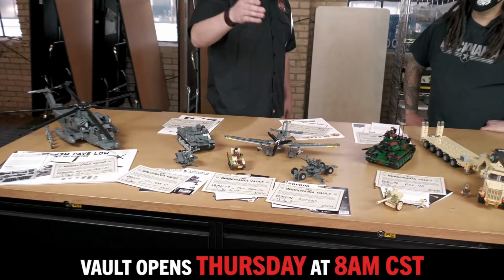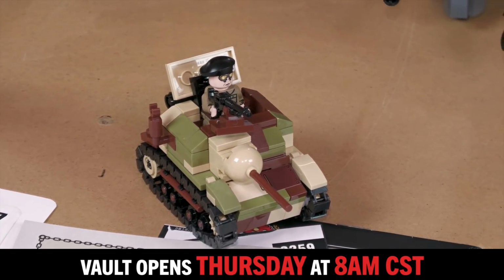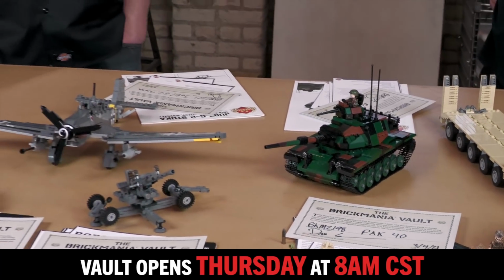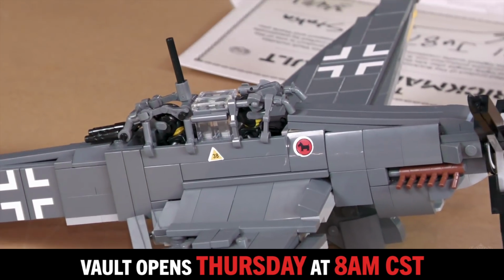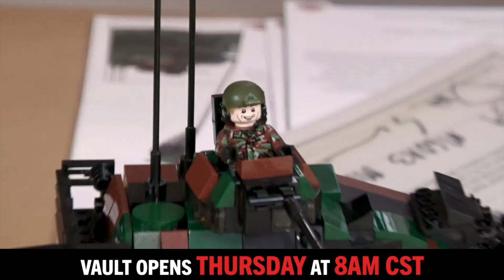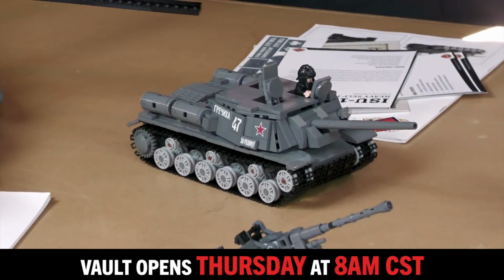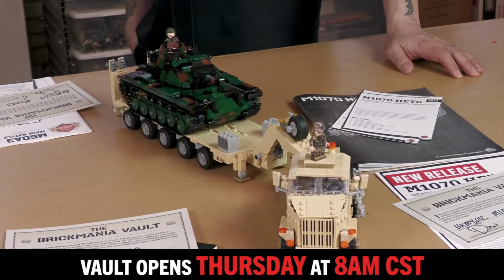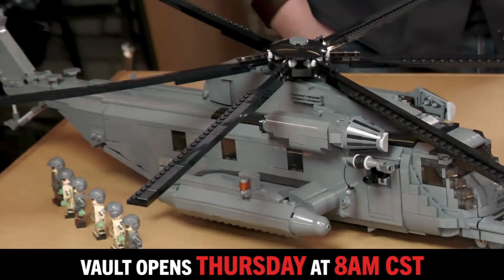Brickmania Vault - Collection 8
Opens Thursday 3/4/21 at 8:00 AM CT.